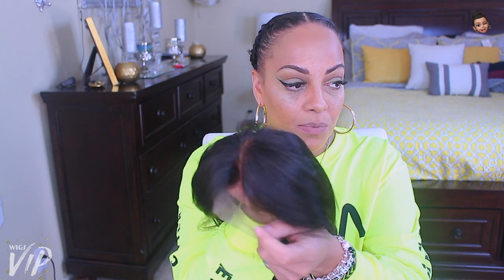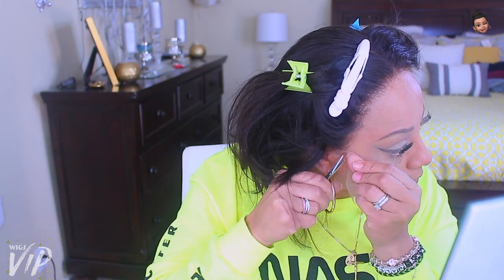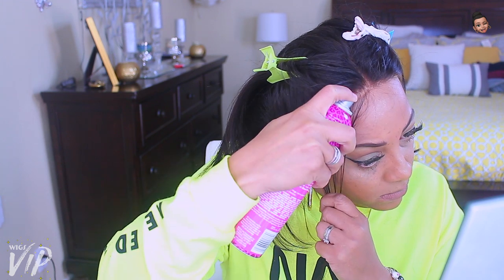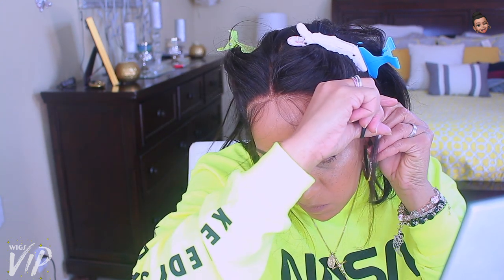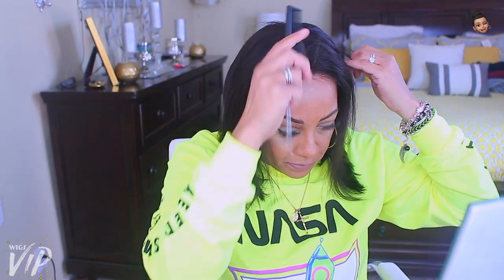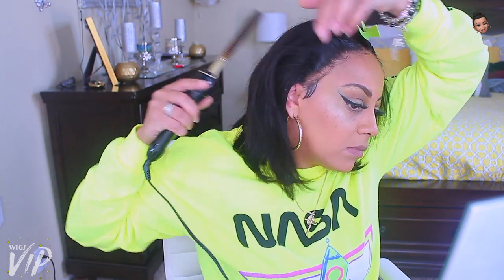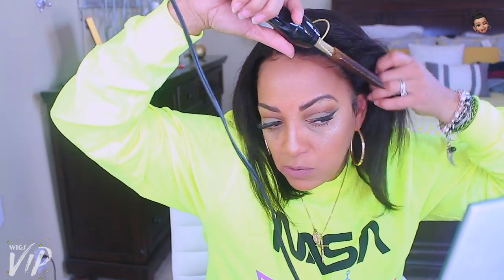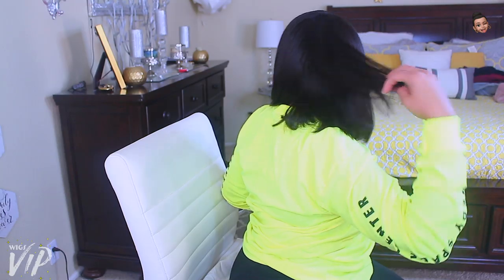FIRST EVER HD LACE FRONTAL┃VIPWIGS┃ HUGE HALLOWEEN SALE MUST HAVE WIG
First ever HD lace frontal single knot wig, VIP WIGs easy lace wig install application for beginners, no baby hair method, no glue, affordable wigs, how to make your wig look natural wig review tutorial with muffinismylovers

Info: Length:12" Color: Natural Black

Lace Texture: HD Lace Texture: Straight Wig

 ♫♫♫♫♫♫♫♫♫♫♫♫♫♫♫VIPWIGS♫♫♫♫♫♫♫♫♫♫♫♫♫♫♫♫♫
VIPWIGS SALES:
CODE "A25"   Save $25 (over $300)
CODE  "A15"   Save $15 (over $200)
CODE  "A10"   Save $10 (over $100)
(Excludes clearance items)

♫♫♫♫♫♫♫♫♫♫♫♫♫♫♫VIPWIGS♫♫♫♫♫♫♫♫♫♫♫♫♫♫♫♫♫

WRITE OR SEND US LOVE GIFTS TO:
Muffinismylovers

SOME OF MY FAVORITE SITES